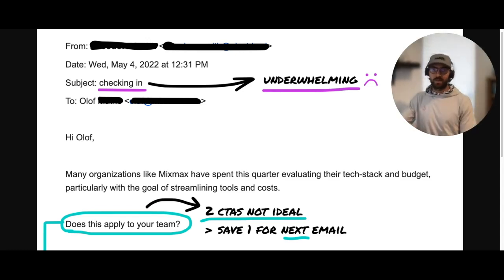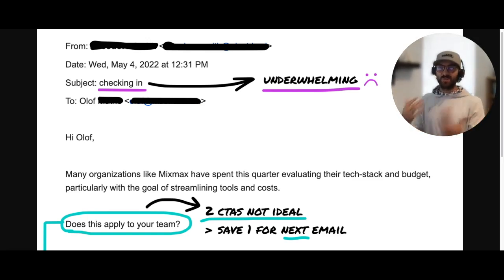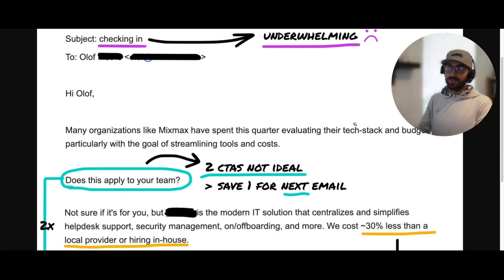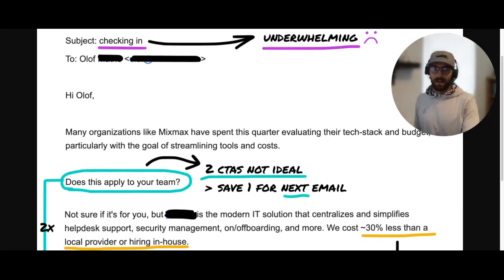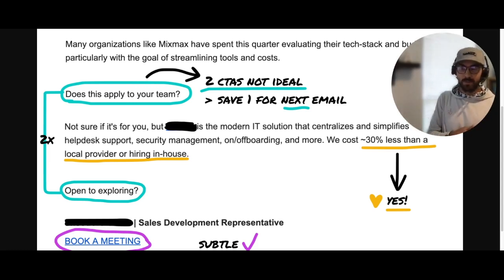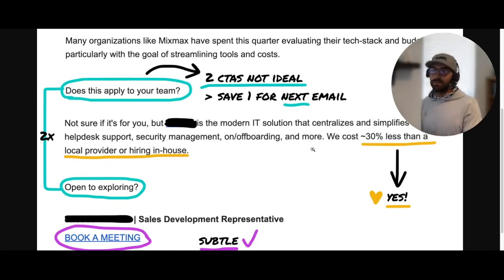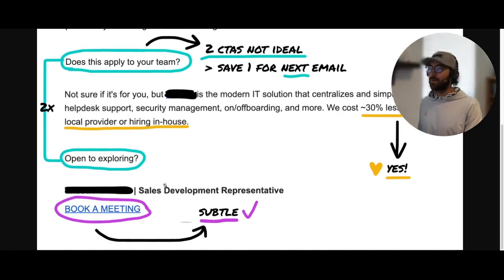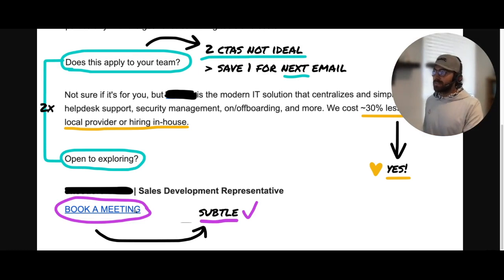Episode 3: The Good, the Bad, the Spammy | Cold Email Teardown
In this episode of The Good, the Bad, the Spammy, SDR Manager Jack Wauson talks about:
- Underwhelming subject lines
- Double call to actions (CTAs)
- Value props
- Interest-based CTA
- Meeting link in signature

for a 14-day trial of Mixmax's sales engagement solution built for revenue teams who use Gmail & Salesforce.